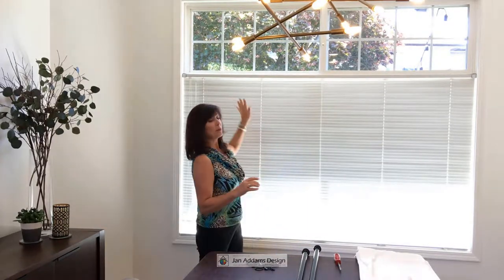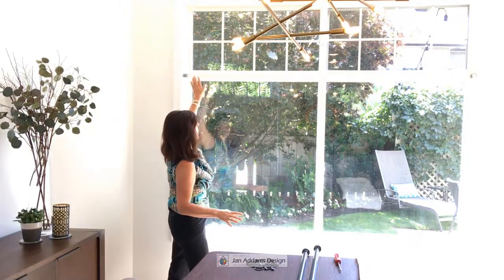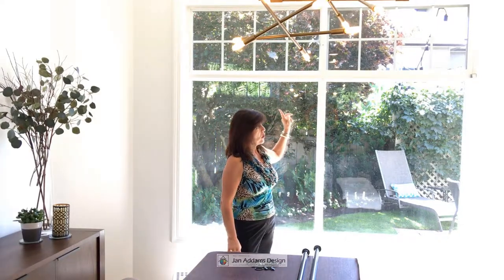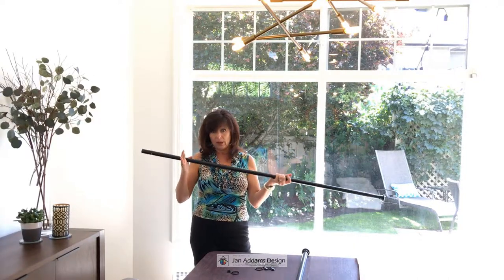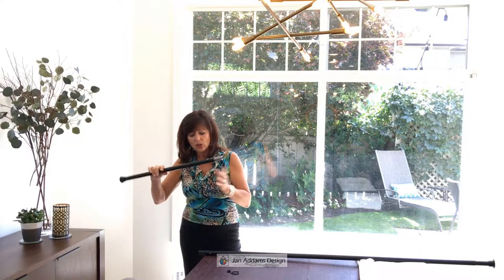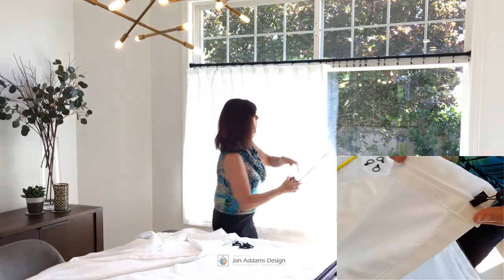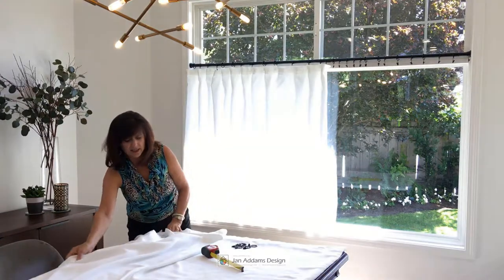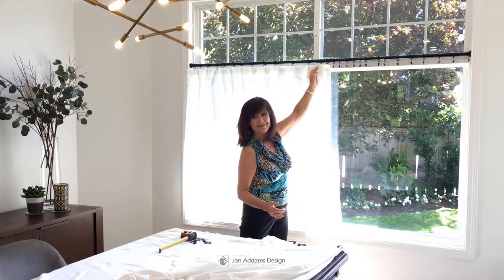PART 2-2: How to Install a Hidden Clip Cafe Curtain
In this video, Jan Addams (35+ year Interior Design Veteran) shows you how to remove an existing Venetian Blind and replace it with a tension rod for her design client's newly created Hidden Ring Clip Cafe Curtain.

LINKS:
Part 1: How to create & sew a Hidden Ring Clip Cafe Curtain.

This channel is dedicated to Baby Boomer - Zoomers that want to downsize their maintenance and upscale their lifestyle to create a Holiday at Home environment no matter their age, ability, location or bank account. It is time to "Glow Older and Shine Brighter" - Jan Addams (Designer, Author, Treasure Hunter - DAT Girl)